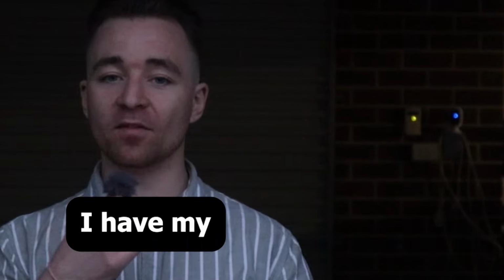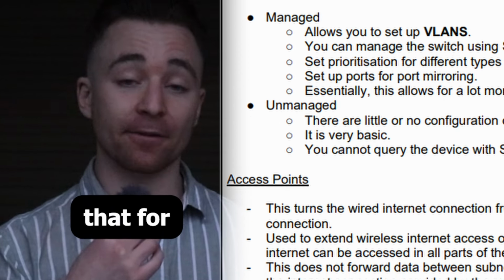I passed the A+ exam and you can too!